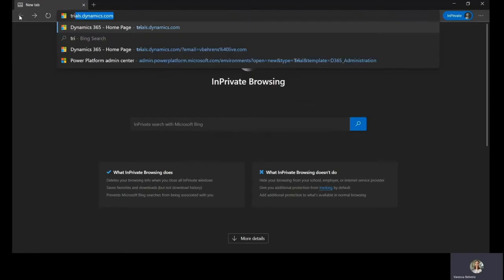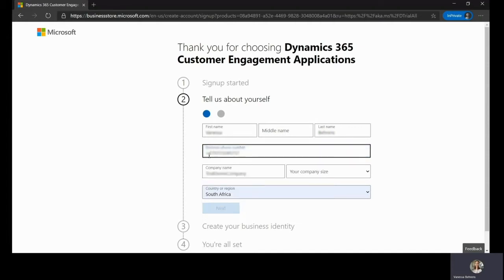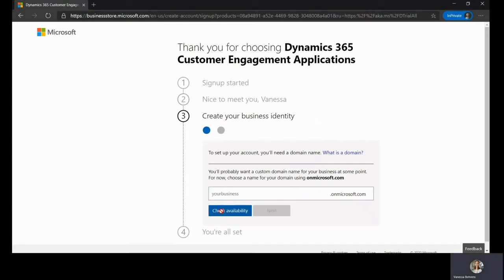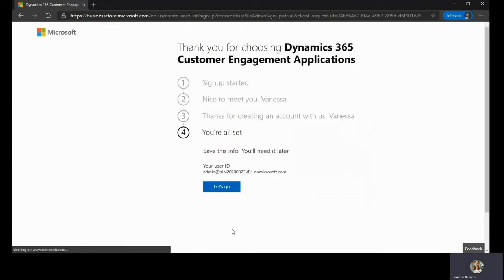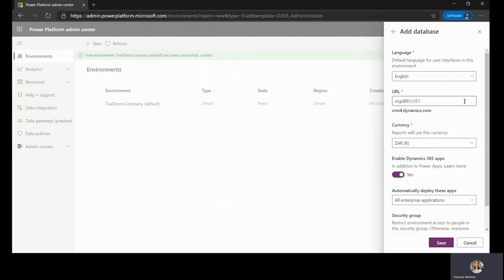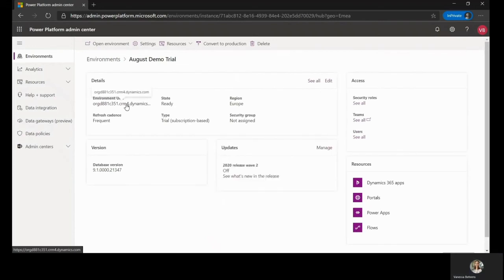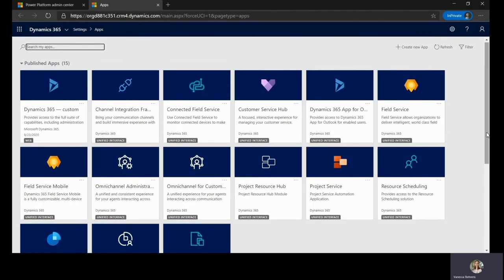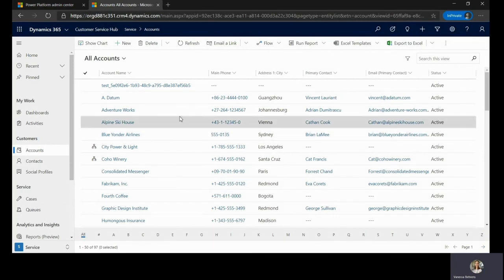Main Dynamics 365 Trial Environment Setup Guide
You don’t need to be a Dynamics Expert to sell Dynamics 365.